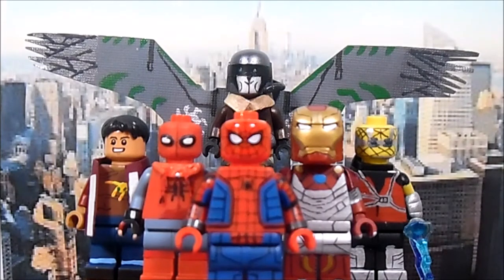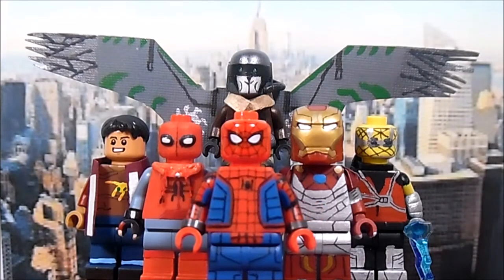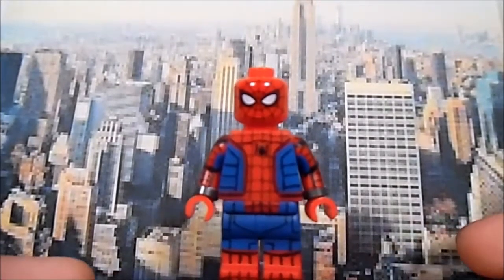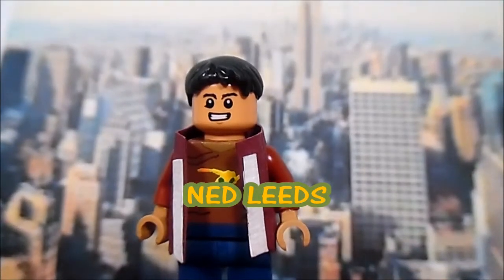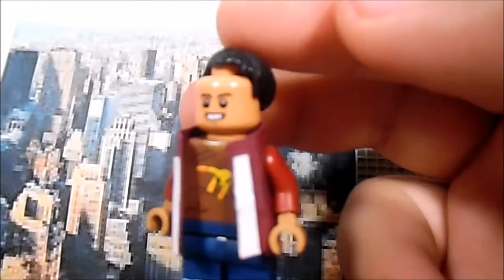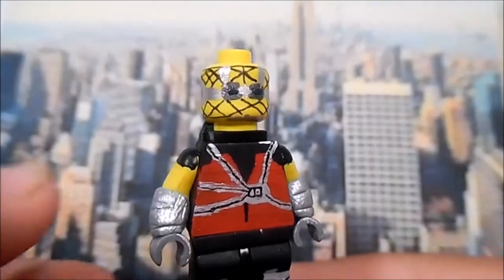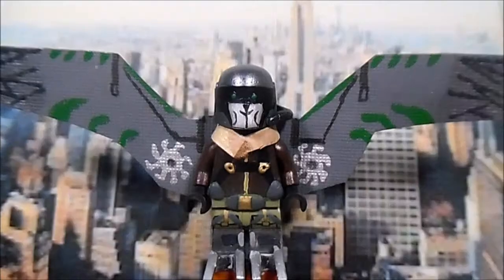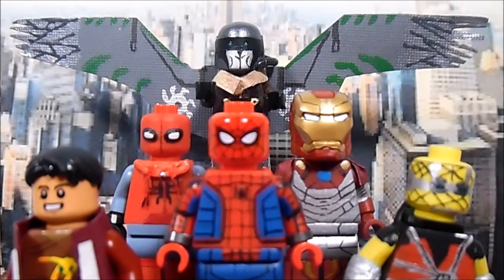Lego Spider-Man Homecoming Showcase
What is up guys it's Lego Panda Customs here and today I'm back with another big showcase and it's my lego custom Spider-Man Homecoming Showcase

These figures are of course based on the new MCU film (Marvel cinematic universe) Spider-Man Homecoming which debuts on July 7th of 2017. This showcase consists of Spiderman, Spiderman Homemade suit, Iron Man Mark 47, Ned Leeds, Shocker, and The Vulture. some of these figures might not be so accurate but I tried my best to find as many source material I could find. but anyways, I hope you enjoy watching this showcase and I hope you like these figures as much as I do making them.

Alright guys so that is it for this showcase, hope you guys enjoy this showcase.

Shout outs to BinkBrickCustoms and TNFcustoms for advice and inspiration on some of these figures, make sure to give them a follow and all the links to their social media are here down below.

BlinkBricksCustoms Social Media

TNFcustoms Social Media